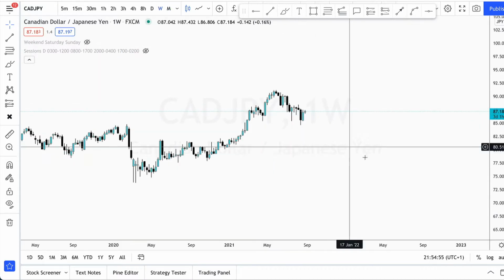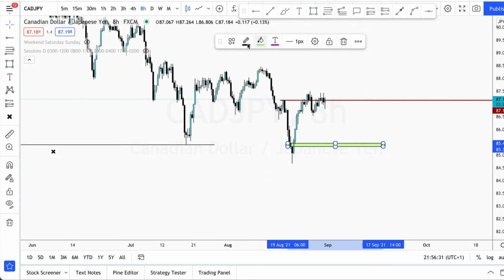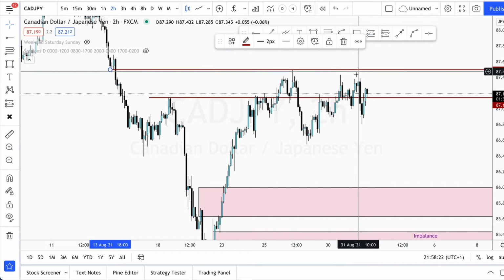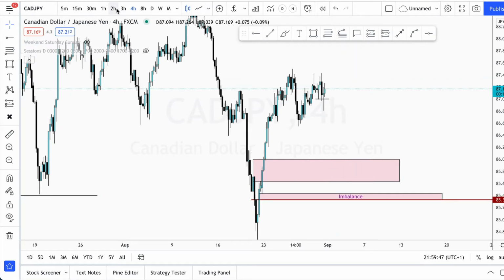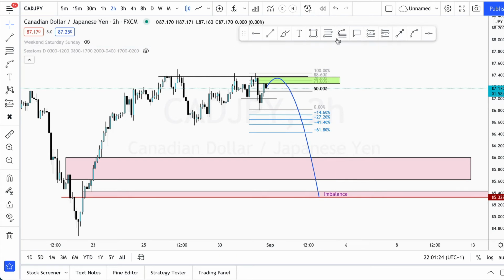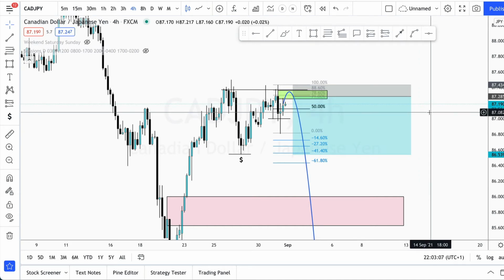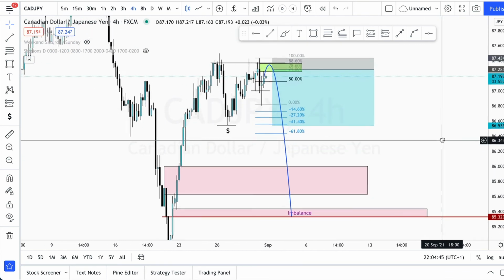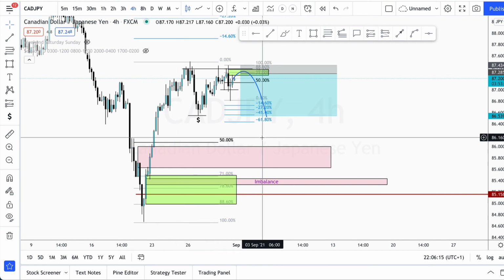CADJPY Top Down Analysis